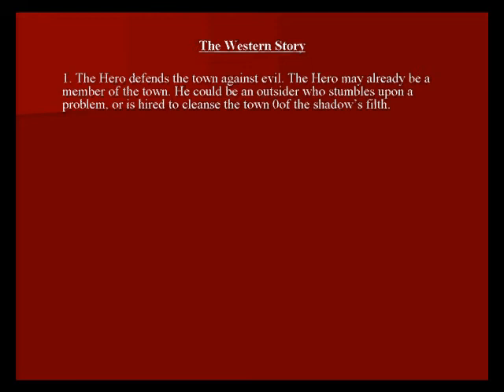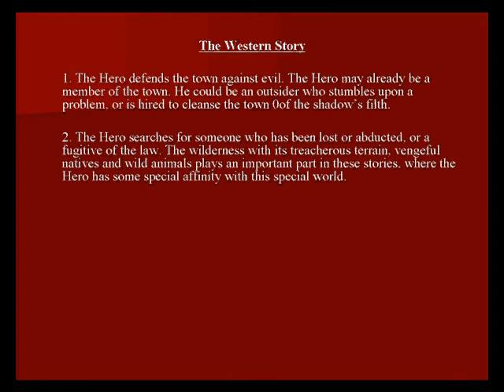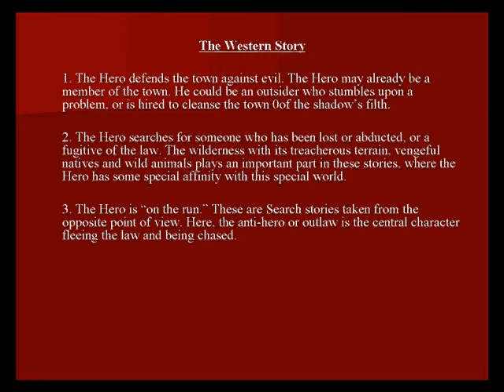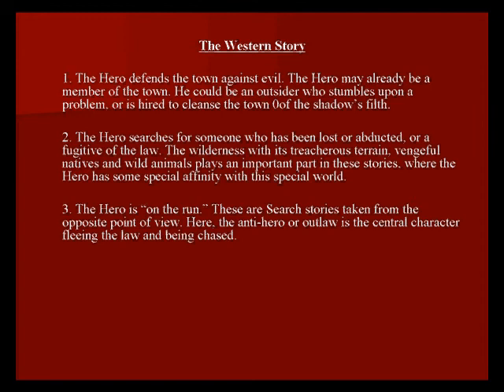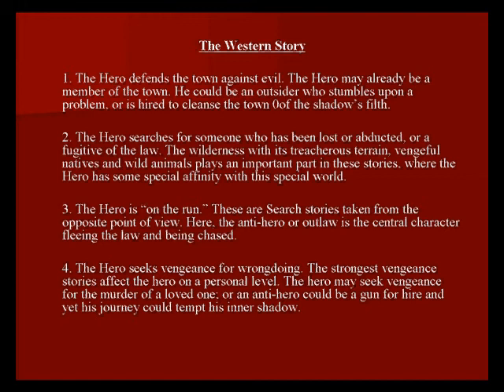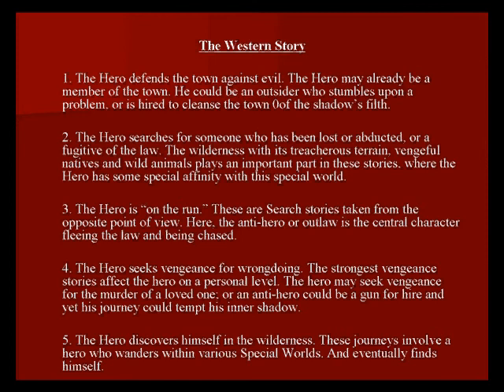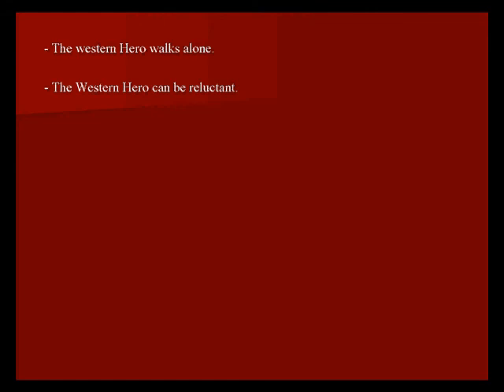Western Genre Lecture IMMT 153